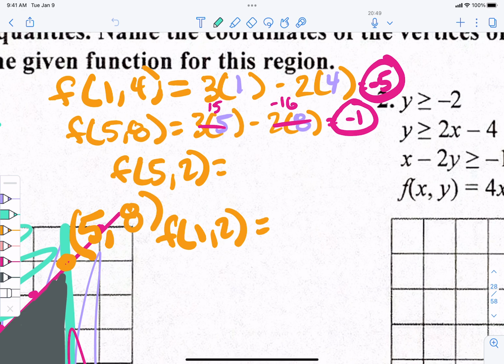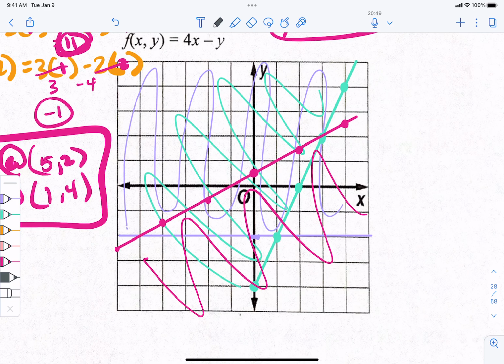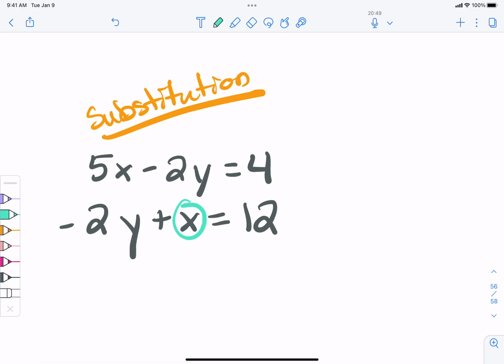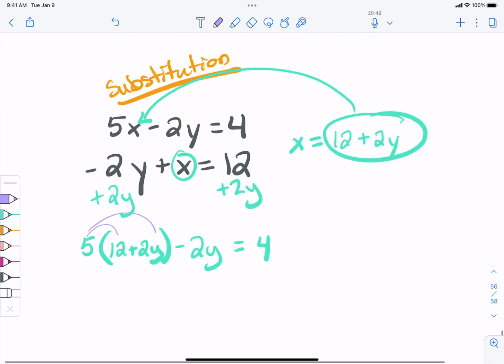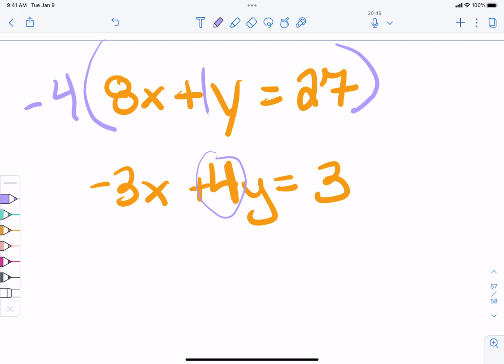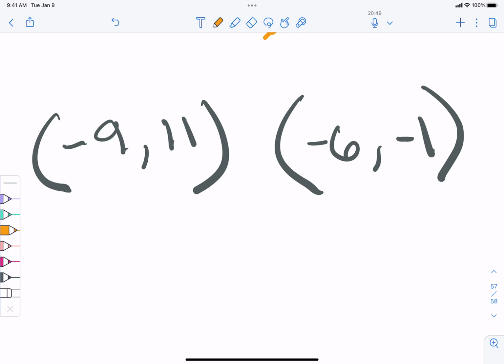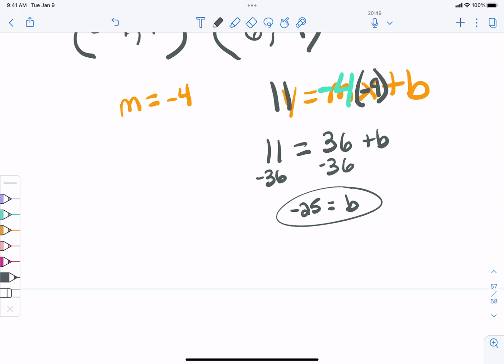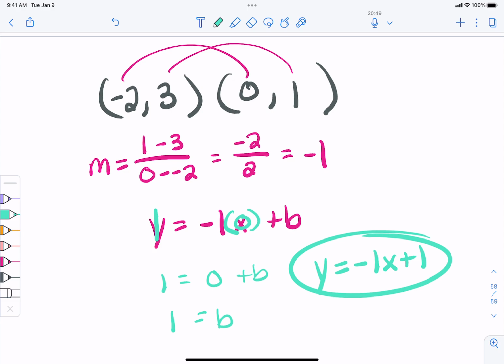Alg II Final Ch 1 Review